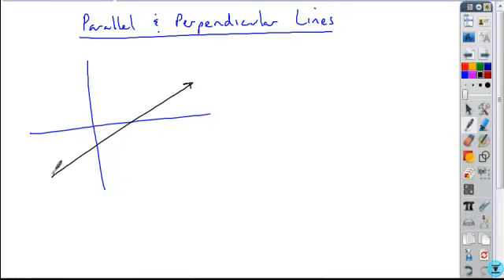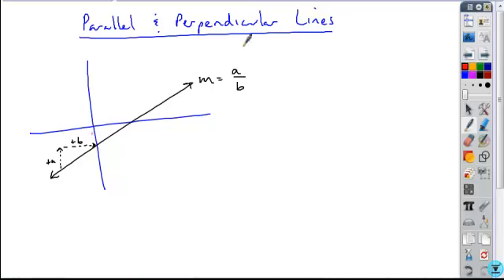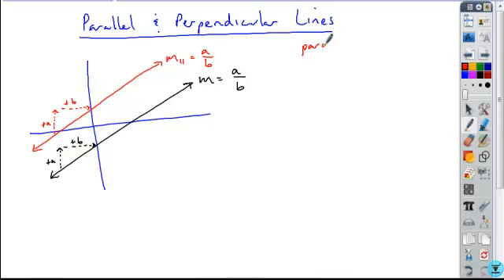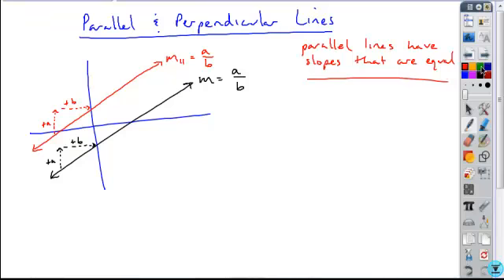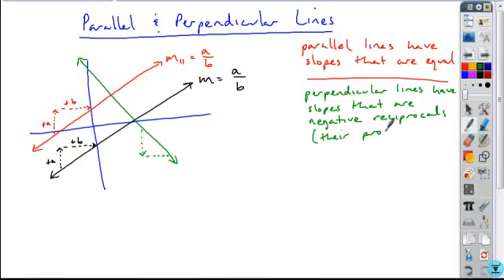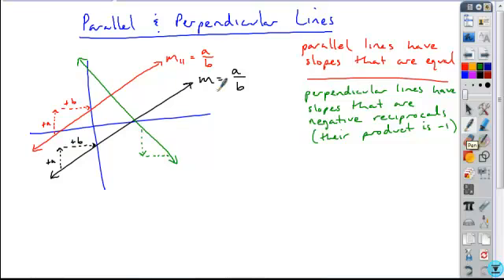2 2alg2 par perp slope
2.2 alg2 slopes of parallel and perpendicular lines